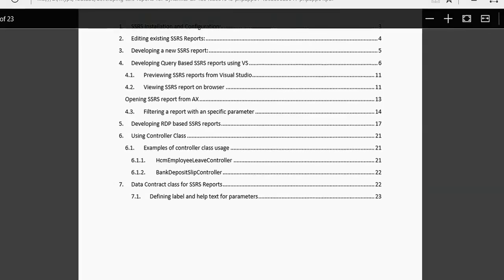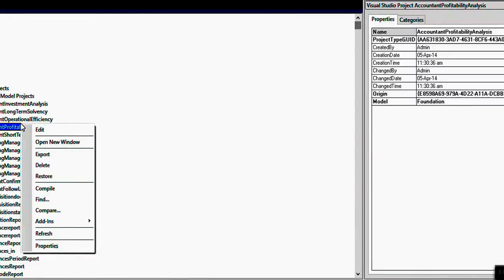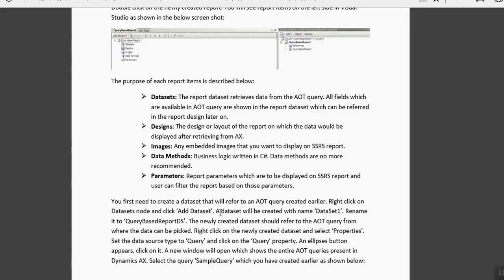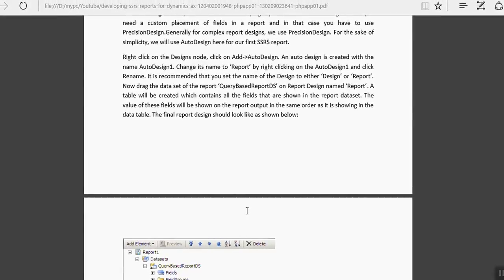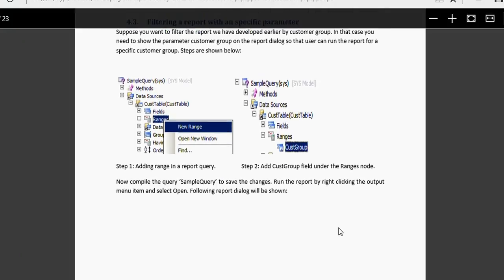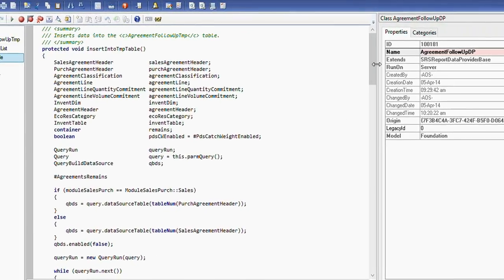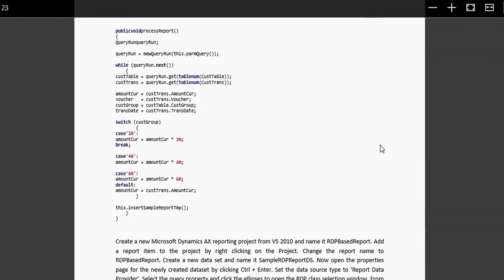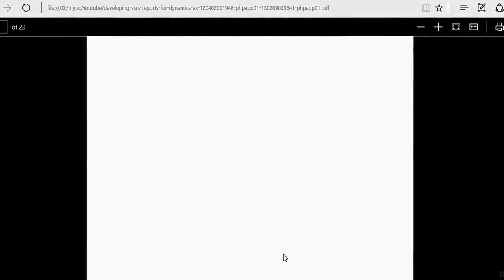06 SSRS Repor🎼t Development using Query and RDP Class, in Ax 2012 R3 .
This clip will show you to develop step by step  SSRS report using query and RDP Class in Ax 2012 R3 Version.

Overview

There are multiple methods to develop SSRS reports in Microsoft Dynamics AX 2012. This Blog will guide you how to develop a report using Report Data Provider (RDP), Contract, and UI Builder Class with Precision Design.

Requirements:

Microsoft Dynamics AX 2012
Visual studio 2012
SQL Server Reporting Services (SSRS) must be configured
Reporting services extensions must be installed in Dynamics AX

ssrs interview questions and answers,
ssr,
ssrsongs,
ssrs report in asp.net mvc 5,
ssrs reports in d365 finance and operations,
ssrs school hattiangadi,
ssr bihar blog,
ssr status,
ssr songs,
ssr warriors,
ssrs anthem,
ssrs anthem remix,
ssrs anthem bass boosted,
c ssrs training video,
c ssrs training,
c ssrs screening,
c ssrs scoring guide,
c ssrs full version,
c ssrs columbia training,
c ssrs short version,
c ssrs pediatric version,
ssrs durgasoft,
ssr gaming,
ssr gamer,
ssr gaming yt,
ssr gf,
ssr gk,
ssr gamer yt,
ssr gym workout,
ssr getting award,
ssrs hattiangadi,
ssrs himnas,
ssrs hymn,
ssrs header on each page,
ssrs high availability,
ssrs how to create a report,
ssrs https not working,
ssrs hide tablix whitespace,
ssrs interview bollywood hungama,
ssrs interview with anupama chopra,
ssrs interview with faridoon,
ssrs javatpoint,
ssrs join two datasets,
ssrs join datasets from different databases,
ssrs join,
ssrs javascript,
ssrs join field values,
ssrs join lookupset,
ssrs javascript popup window,
ssrs lietuvos himnas,
ssrs report in mvc,
ssrs report in .net core,
ssrs reports in ax 2012 tutorial,
ssrs reports tutorial,
ssrs school,
ssrs school kakroli sardara,
ssrs tutorial,
ssrs tutorial for beginners,
ssrs udemy,
ssrs url,
ssrs use,
ssrs udemy free,
ssrs url not working,
ssrs upgrade,
ssrs unable to connect to data source,
ssrs url parameters,
ussr,
ussr collapse,
ussr memes,
ussr history,
ussr full form,
ussr ka pura naam kya hai,
ussr anthem misheard,
ussr anthem instrumental,
ssrs x-frame-options,
ssrs xslt,
ssrs xlsx,
ssrs xml connection string,
ssrs xslt transformation,
ssrs youtube,
ssrs yesterday,
ssrs year,
ssrs yes no parameter,
ssrs yyyy-mm-dd,
ssrs yesterday's date,
ssrs yesterday midnight,
ssrs year now,
ssrs zlugimas,
ssrs zoom,
ssrs žlugimo priežastys,
ssrs zebra striping,
ssrs zoom parameter,
ssrs zero if null,
ssrs 0 if null,
ssrs 15.0,
ssrs 14.0,
ssrs 14,
ssrs 101,
ssrs 3.0,
ssrs 401 unauthorized error,
ssrs 4400,
ssrs 4410,
ssrs 401,
ssrs 404 error,
ssrs 4400 isca,
ssrs 403 forbidden error,
ssrs 443,
ssrs 503 error,
ssrs 500 error,
ssrs 502 error,
ssrs 500 internal server error,
ssrs 508 compliance,
ssrs 504 error,
5 rs note,
5 rs,
5 rs note with tractor price tamil,
5 rs coin value,
5 rs note value,
5 rs food,
5 rs lunch,
5 rs biryani,
ssrs 6 months ago,
8 ssrs in one multi